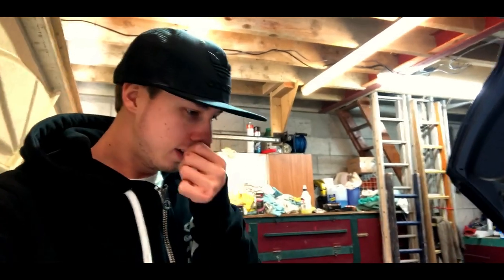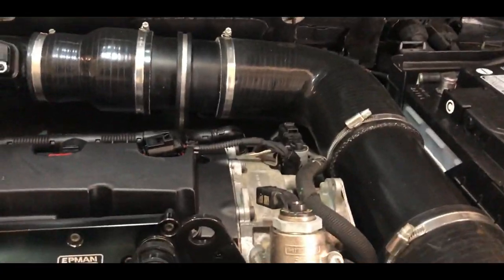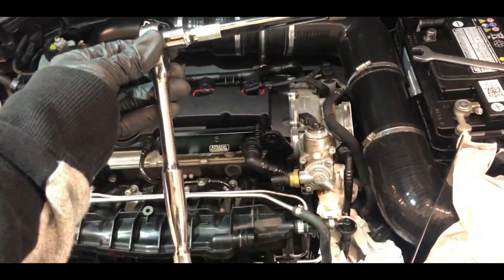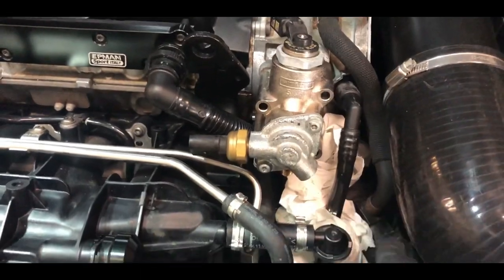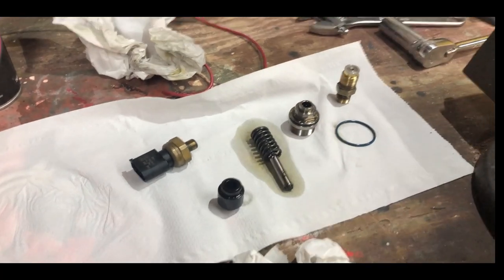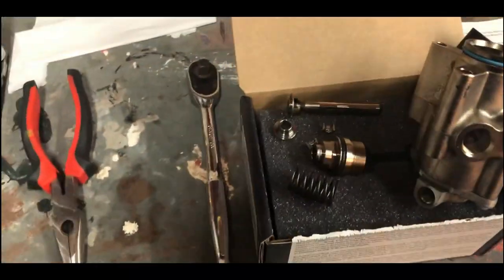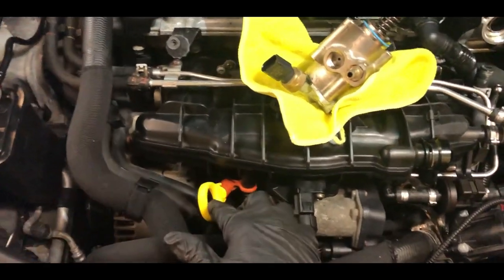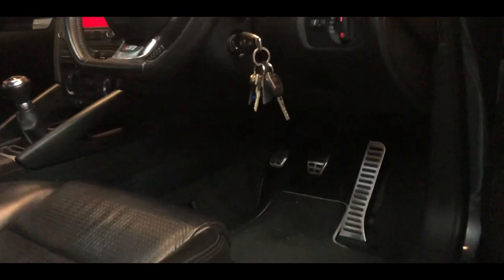Fitting Revo Autotech High Pressure Fuel Pump Internals On The S3 8P!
Cam Follower Kit